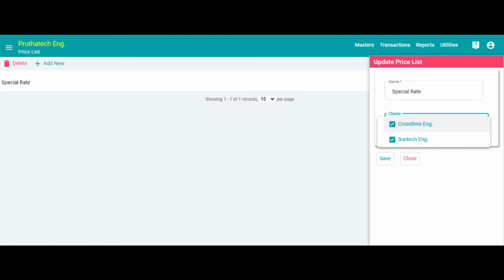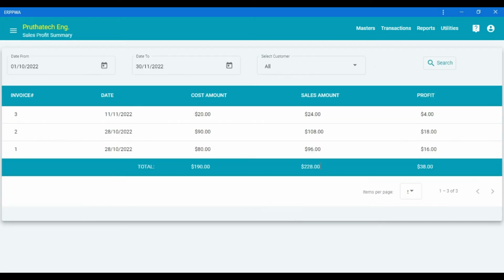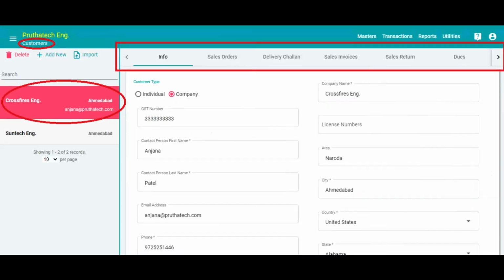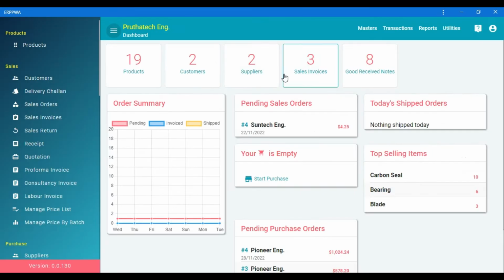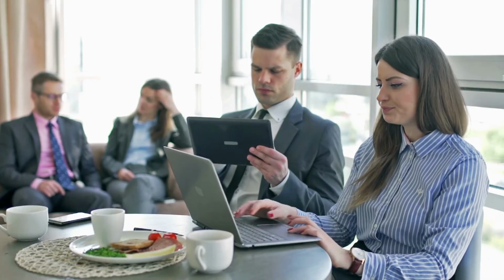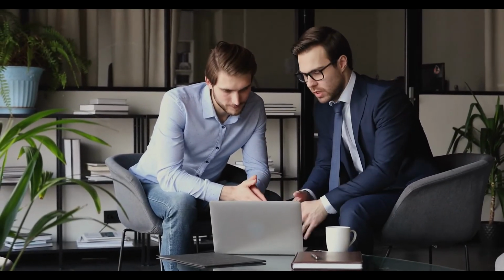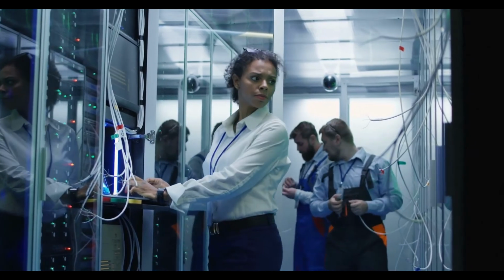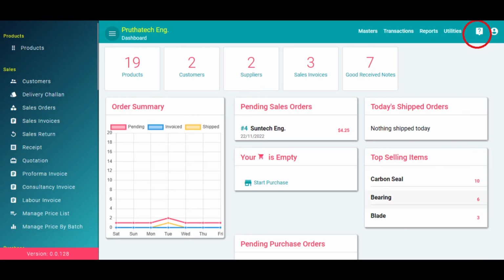Customizable Inventory Management Software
Do you spend way too much time tracking inventory, switching between applications to receive payments, to manage accounts, and to view customer details?

Are you unable to fulfill customer orders due to keeping too little?

Do you face overselling or delayed manufacturing due to running out of inventory?

Inventory management is a tough balancing act. You have to know what’s in stock, which orders are coming in, and when you might need to order more.

If you’re having trouble keeping up with inventory and orders, ERPPWA inventory is the software for you.

A customizable inventory management software that helps you manage online and offline orders and keep track of all inward and outward transactions.

It saves holding costs and prevents stockouts, overstocking, and lost sales by ensuring that sufficient stock is always available in your inventory.

Sold products statistics by client and period helps you to invest smartly in your stock to reduce interest cost.

Using historical and seasonal data trends can help you accurately predict customer orders.

ERPPWA inventory allows to manage price list for customers by products, helps to monitor production management with raw material availability stock, view your profit for a specific day or for a period from all customers or by a customer.

Simple user interface to manage customer wise transactions like sales orders, delivery challans, sales invoices, sales returns, dues, receipts.

ERPPWA has a real-time dashboard and a robust reporting feature you can optimize purchases and inventory levels and get critical insights about your businesses anytime, anywhere in any device.

If you need any change in existing features or want to add new reports or features, we can customize as per your need.

ERPPWA is available as software as a service, or if you want to setup it, on your inhouse server.

and try it yourself, no need to signup or give your personal details for demo. Click on help icon to view help video on each screen.